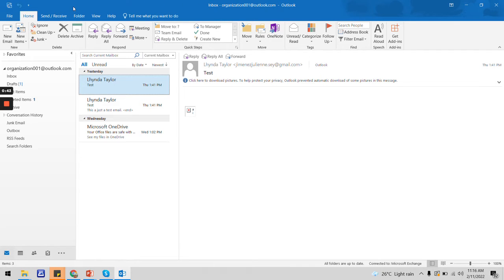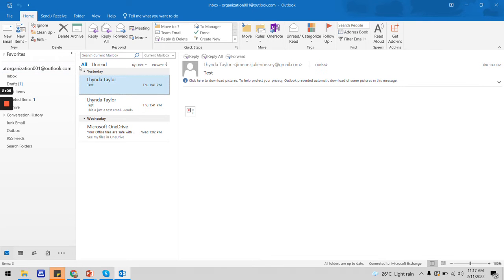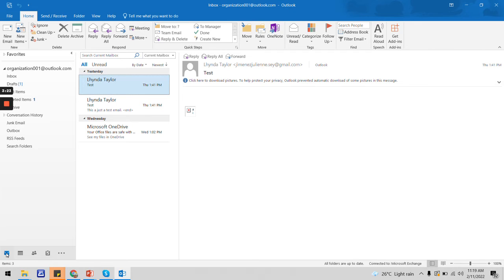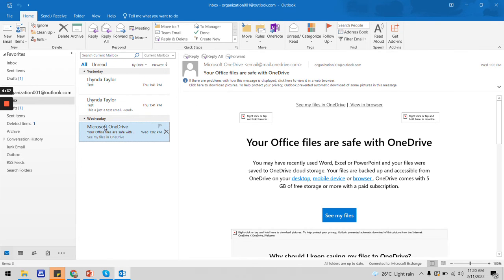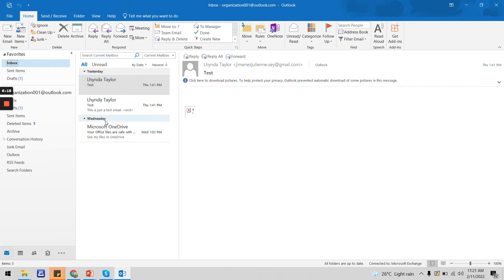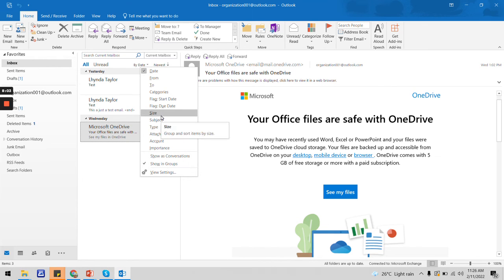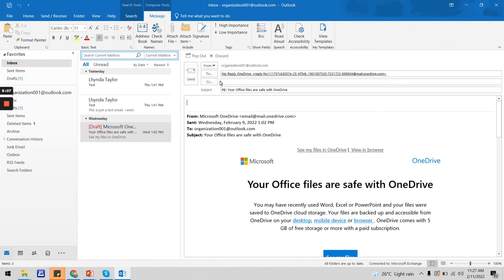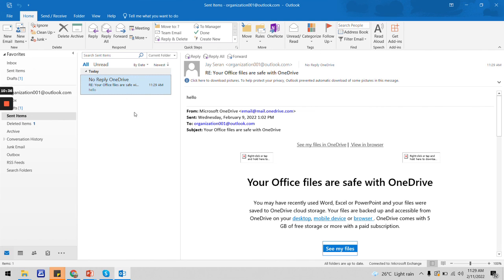BEGINNER'S GUIDE TO MICROSOFT OUTLOOK